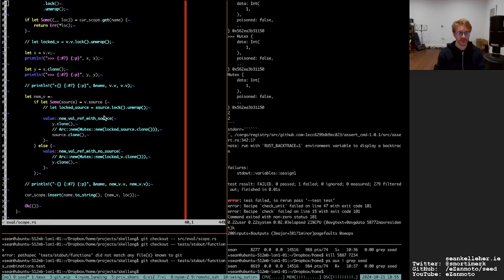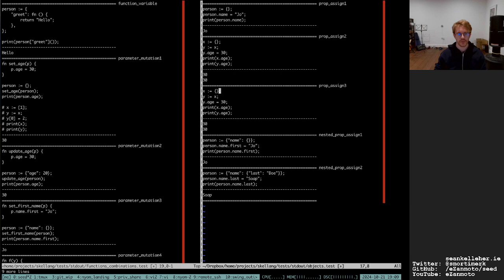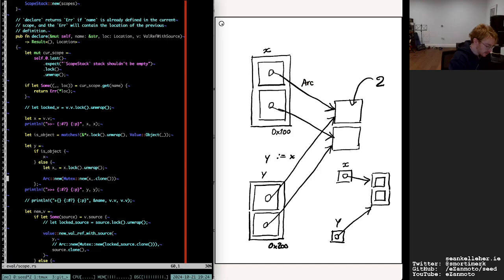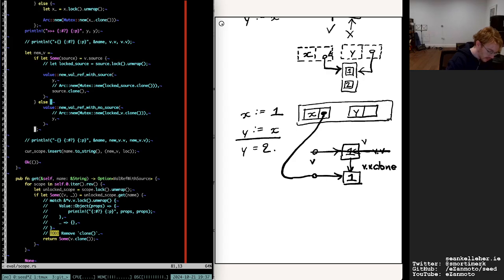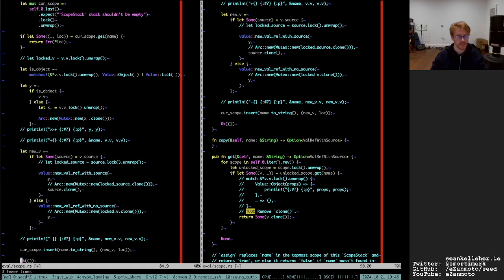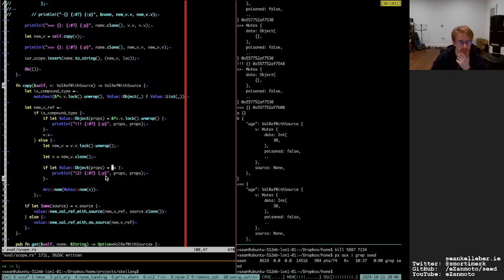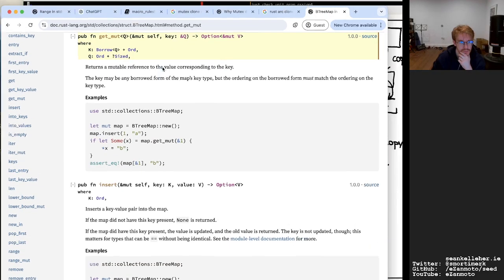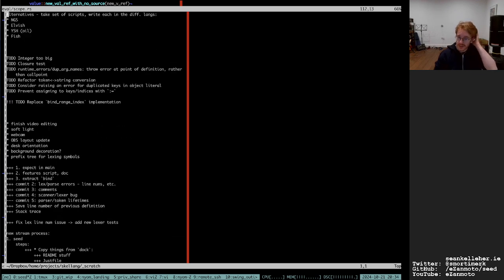Writing a Programming Language - 21/10/2024